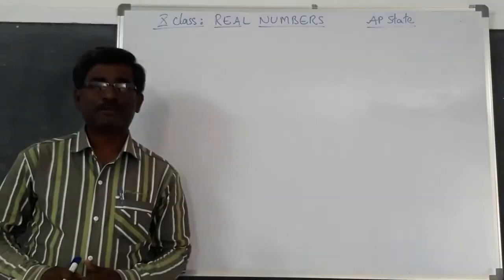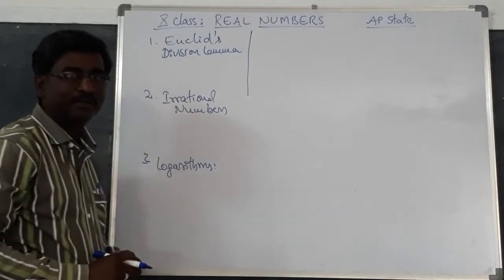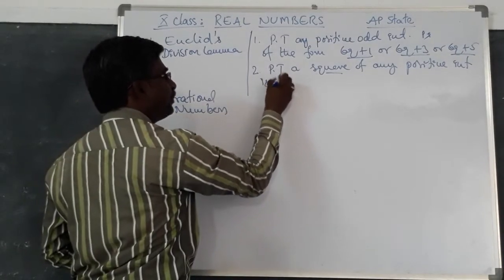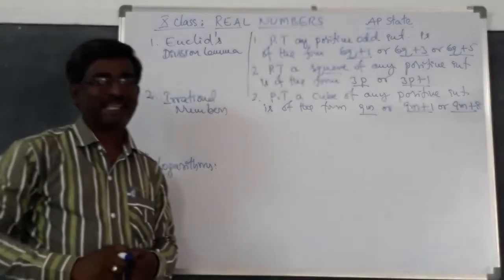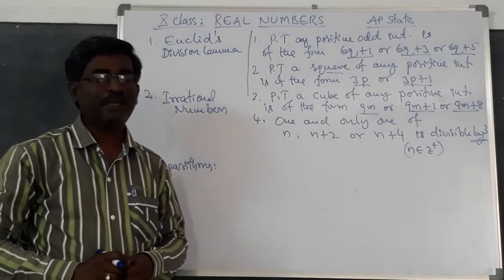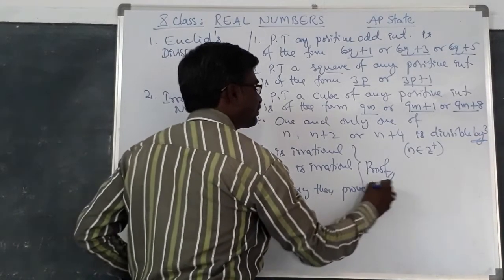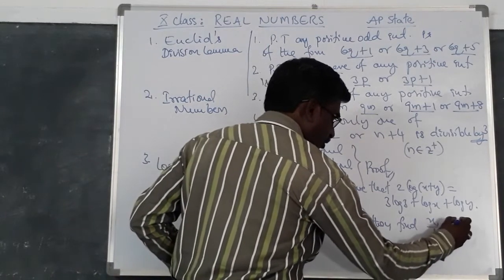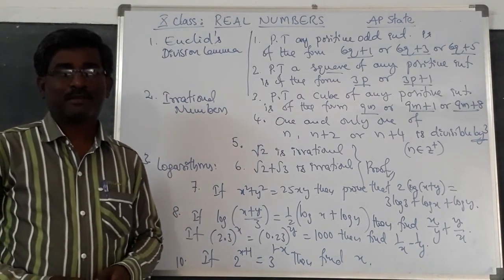10th Class REAL NUMBERS Imp. Problems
This video is about an important problems to be Prepared compulsory from the chapter REAL NUMBERS for SSC Board Exams of Class10 Mathematics Paper 1... Further subscribe to this channel to watch solutions of these problems.